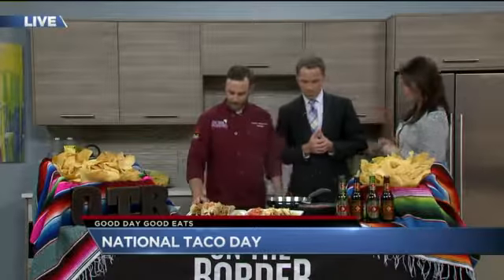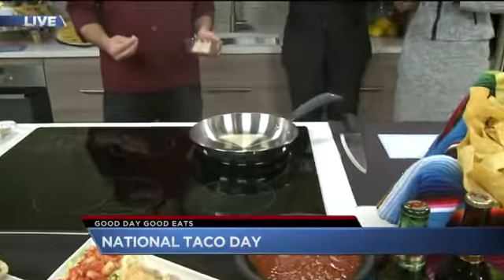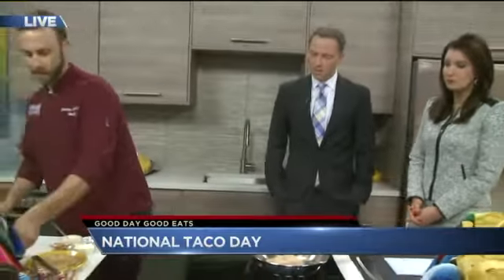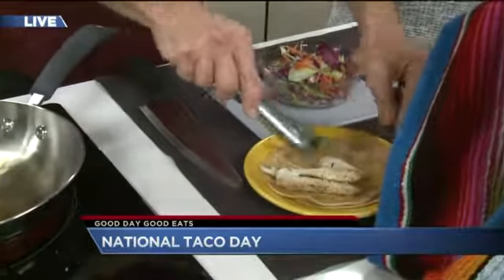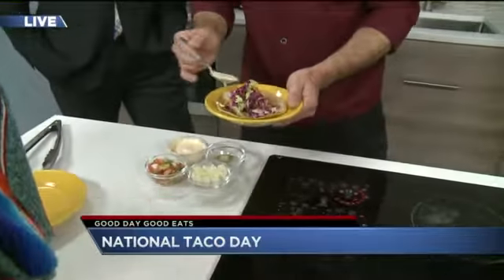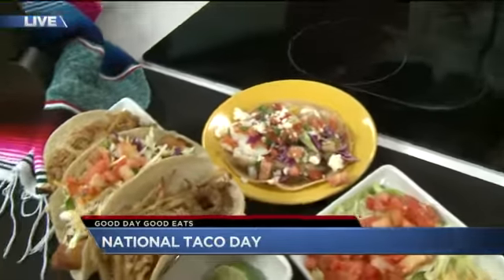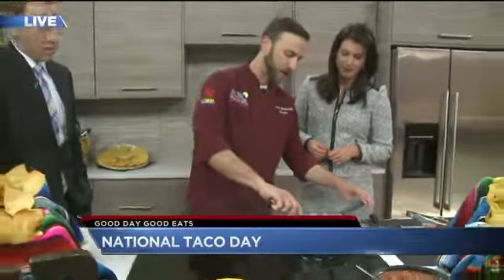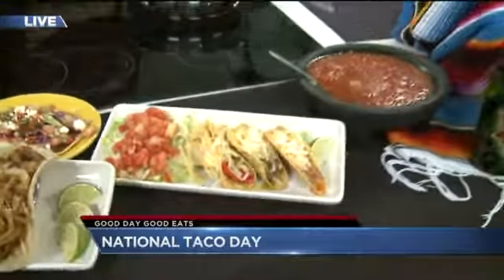National Taco Day